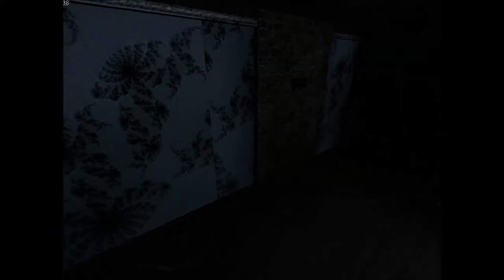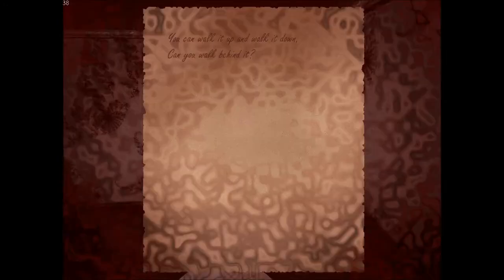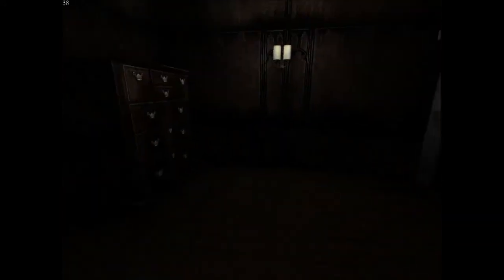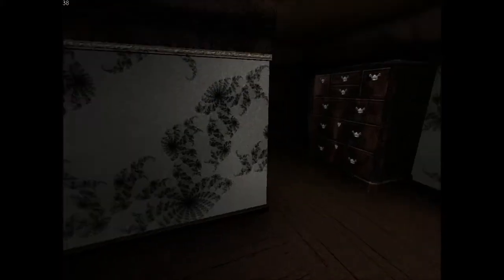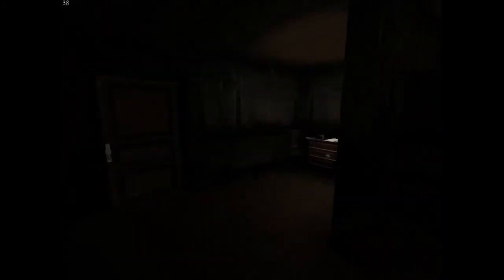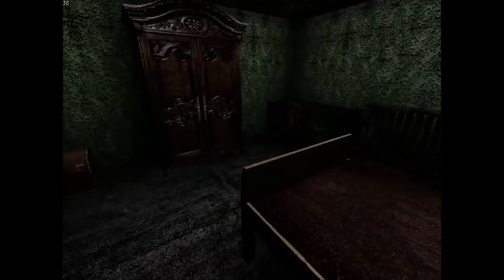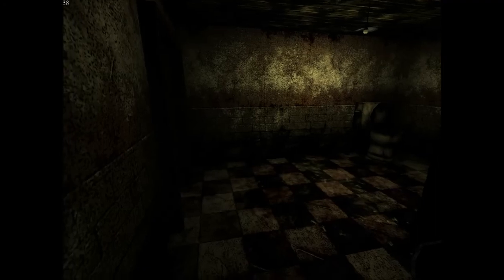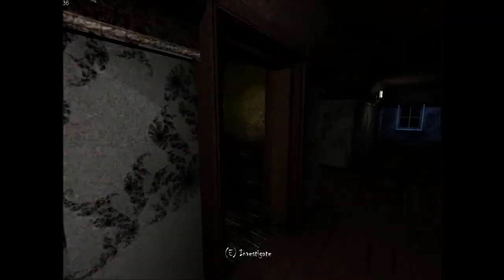Phobia The Fear Of The Darkness -3- The Attic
Many thanks to Sethycakes for his constant dedication to the site!